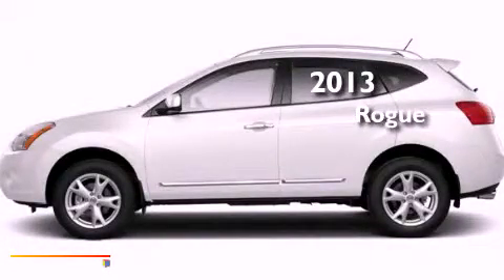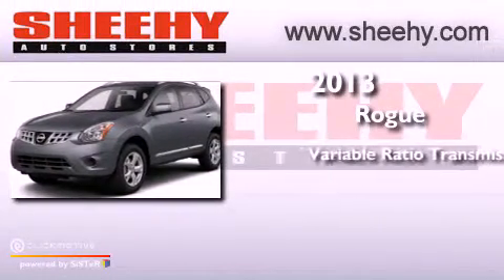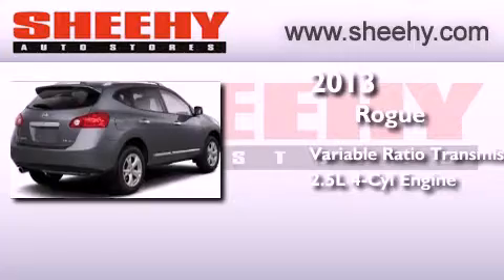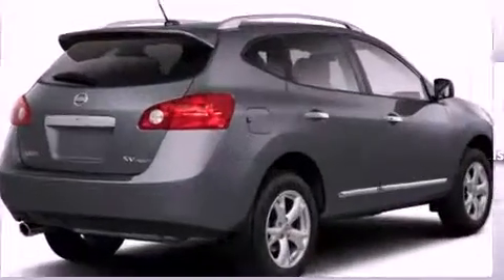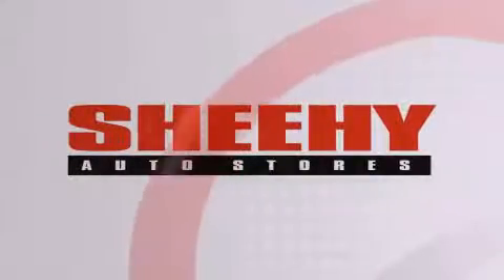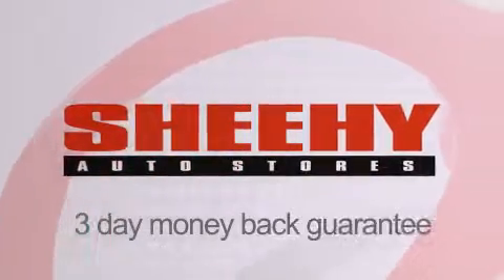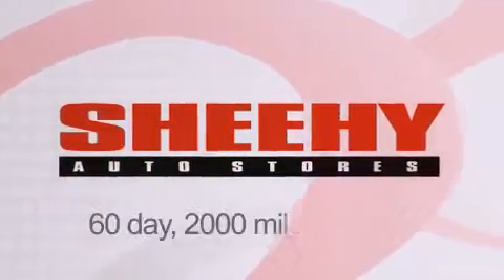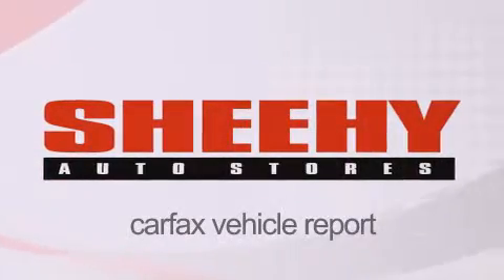2013 Nissan Rogue Glen Burnie MD 21061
Year : 2013
 Make : Nissan
 Model : Rogue
 Engine : Gas I4 2.5L/152
 Trans . : Variable
 Exterior : Pearl White

 Interior : Gray
 Stock : E631369